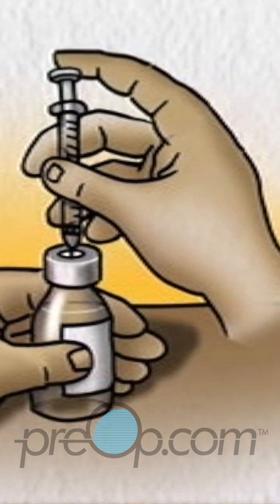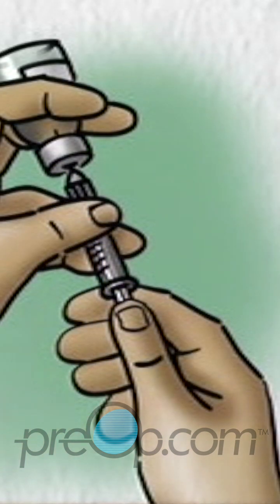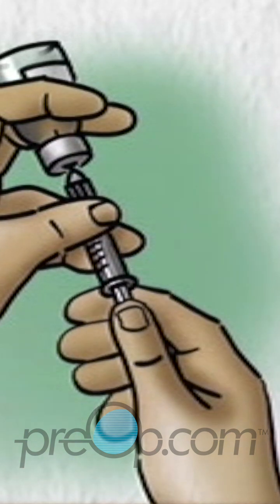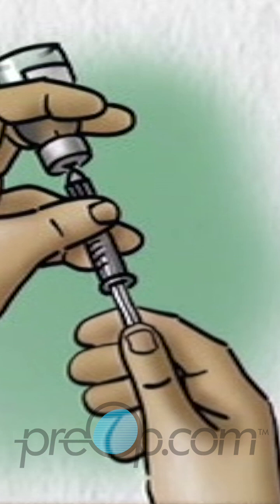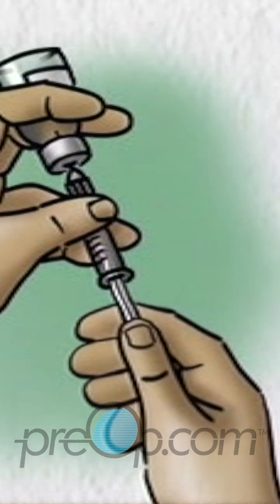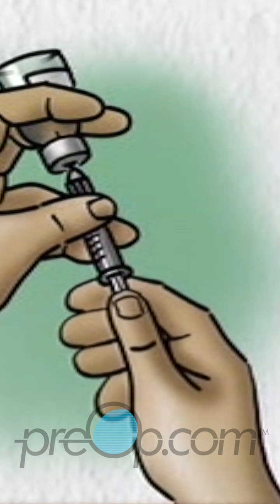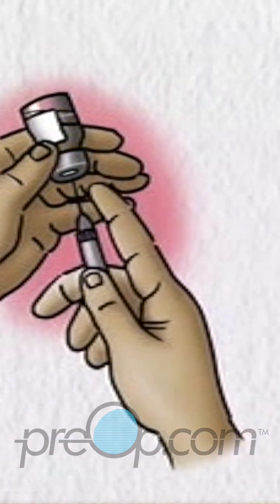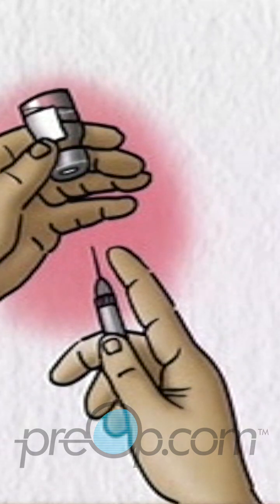"Master Insulin Injections 💉: 4-Step Guide for Diabetics preop DiabetesCare | PreOp® pt. 3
Mastering Insulin Injections: A Comprehensive Guide for Diabetics | PreOp® Patient Education

Introduction:
In managing diabetes, mastering the art of insulin injection is crucial. Your healthcare provider or diabetes educator will guide you through the steps involved in injecting insulin accurately. This program is designed to illustrate the process of preparing and administering insulin shots, ensuring you gain a practical understanding to manage your blood sugar levels effectively.

Procedure:

Preparation:

Begin by washing your hands thoroughly with warm water and soap, or use an alcohol wipe.
Gather all necessary supplies: insulin vial(s), a syringe, alcohol wipes, and a disposal container for your used syringe and needle.
Check the insulin vial to ensure it’s the correct dose and it’s not discolored or cloudy. Discard any expired insulin or if it has clumps on the sides of the vial.
Clean the top of the insulin vial with a fresh alcohol wipe and allow it to air dry.
Priming:

Pick up the syringe and remove the needle cap.
Draw air into the syringe equal to your insulin dose, for instance, 20 units.
With the insulin vial on a firm surface, insert the needle through the rubber cap into the vial.
Push the plunger down, transferring the air from the syringe into the vial.
Drawing Up Insulin:

Turn the insulin vial upside down, ensuring the tip of the needle is submerged in the insulin.
Slowly pull back the plunger to draw your required dose of insulin into the syringe.
Check for any air bubbles. If present, gently tap the syringe to move the bubbles to the top, then push them back into the vial before drawing the correct dose again.
Injection:

Locate your injection site, ensuring it’s clean. If dirty, wash with soap and water.
Pinch up the skin and insert the needle at a 45-degree angle. Release the pinched skin and slowly push the plunger down to administer the insulin.
Hold the syringe in place for five seconds, then withdraw the needle at the same angle you inserted it.
Apply mild pressure on the injection site with a finger, cotton ball, or gauze for five to eight seconds without rubbing.
Safety Guidelines:

Never reuse needles or syringes.
Discard used syringes and needles in a puncture-proof container.
Ask your pharmacist about the proper disposal of the container once it’s three-fourths full.
Conclusion:
Understanding where and how to inject insulin effectively plays a pivotal role in diabetes management. Consistent practice under the guidance of your healthcare provider will help ensure optimal blood sugar control, contributing to better overall health outcomes.